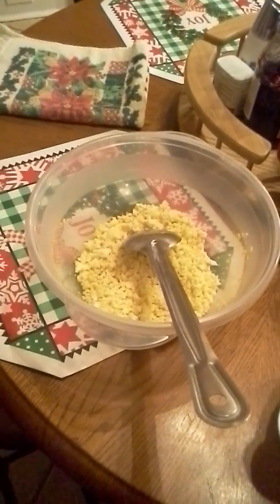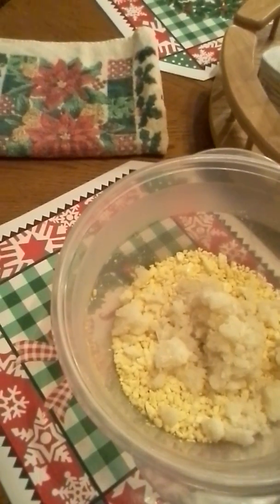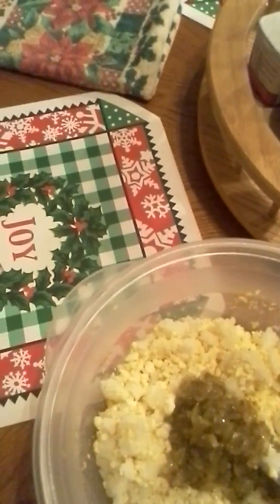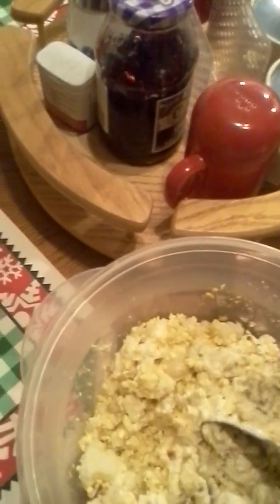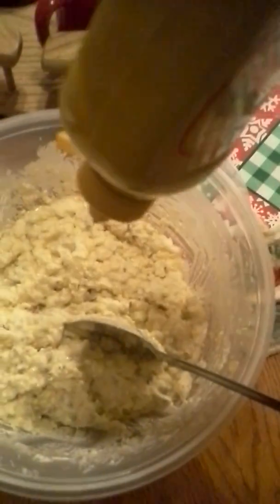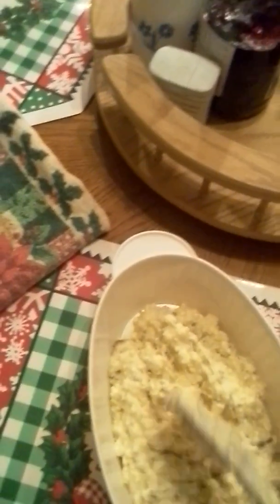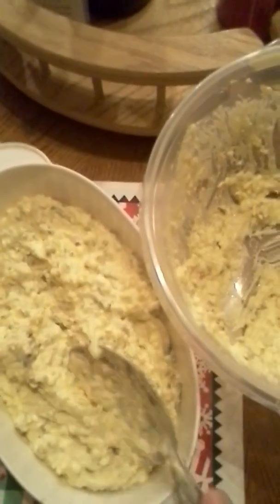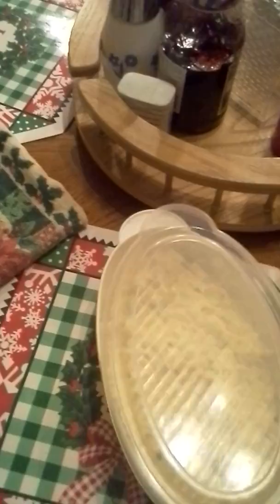I'm making potato salad for my Christmas dinner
I'm making my homemade potato salad for our  Christmas dinner.  Y'all know I'm all for making tasty dishes  that don't consist of a lot of ingredients.